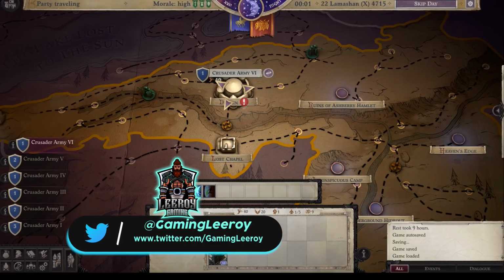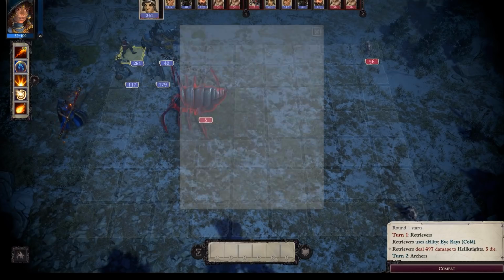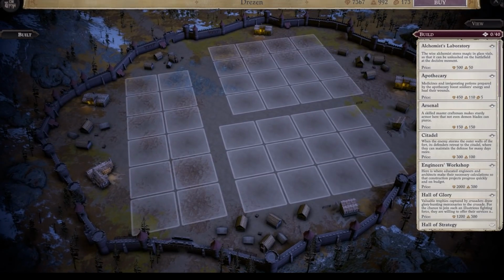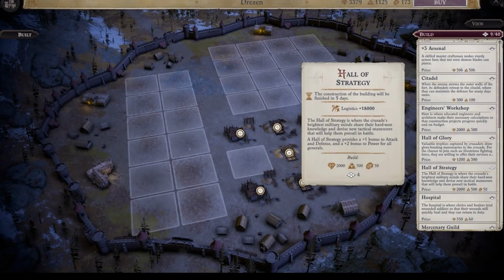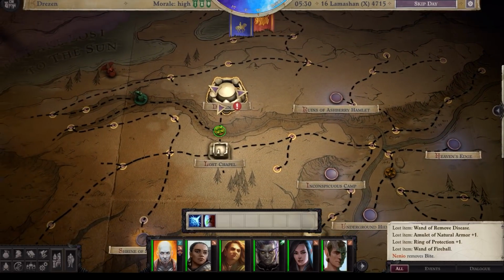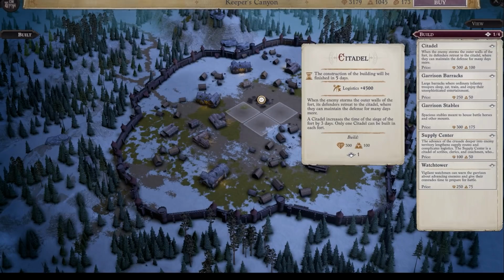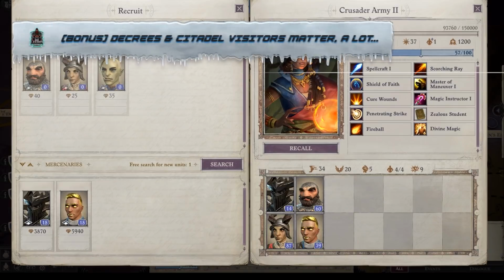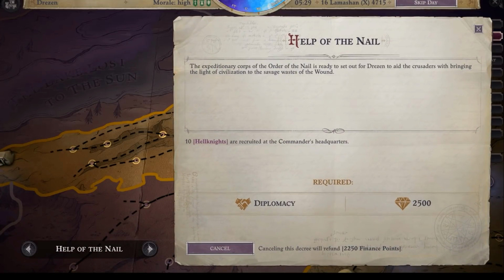Pathfinder Wrath of the Righteous Crusade System 10 Advanced Tips and Tricks | Pathfinder WOTR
In this Pathfinder Wrath of the Righteous Crusade System 10 Advanced Tips and Tricks video I provide you with 10 Advanced tips for getting the most out of the full Crusade System that fully unlocks in Act 3! The crusade system in Pathfinder WOTR can be frustrating if you don't know what to do but this guide will help make it a breeze! If you are just starting out then check out my Top 10 Beginner tips for the Crusade system linked below.

Timestamps:
0:00 - Intro
1:06 - How to Manage/Merge Armies
3:00 - How the infirmary system works (In-Battle)
5:09 - Crusade System Resources
7:00  - Building synergies (Drezen)
10:34 -  Building recommendations (no adjacency requirements)
12:32 -  The most important building in the game
13:34 - Where can I build?
15:02 - What to build in minor settlements
16:52 - Double the survival time of your settlements
18:17 - How to identify deadly demon armies
20:38 - Bonus Tip #1
23:06 - Bonus Tip #2